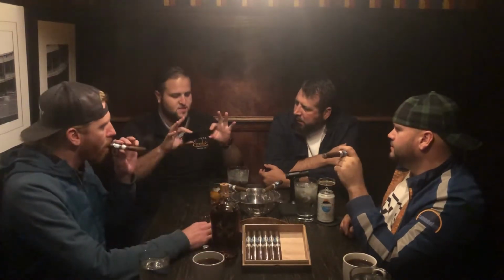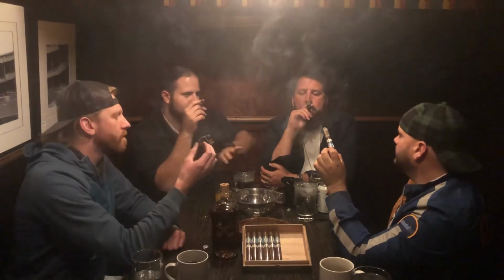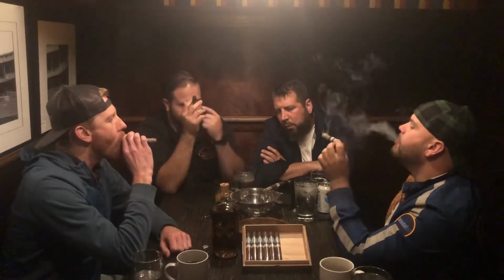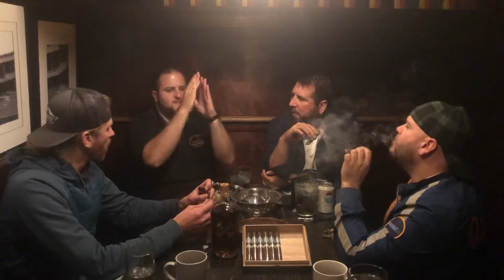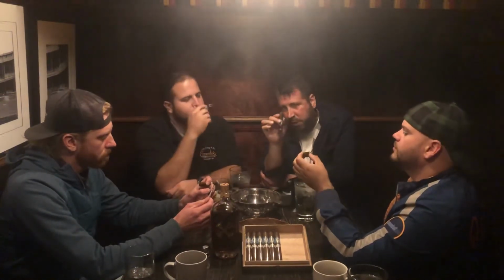Best medium cigar with great notes Hamlet liberation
This week we enjoy the hamlet liberation and all its pleasant notes. Which guy was the last Ashman standing?